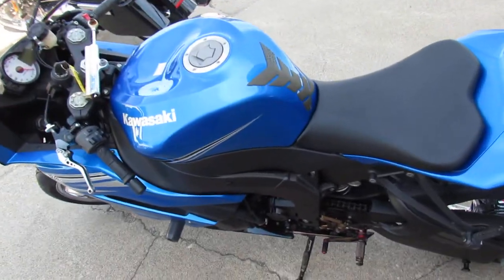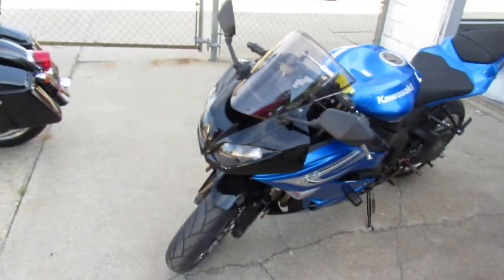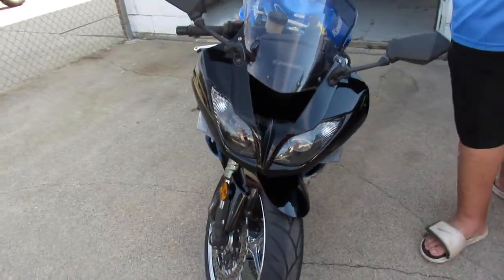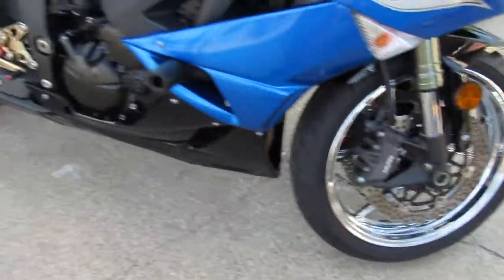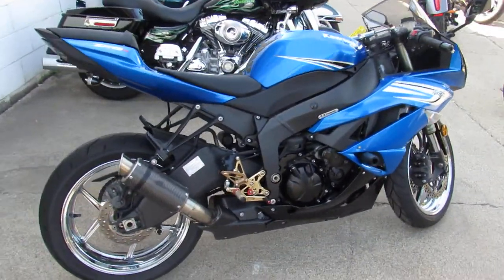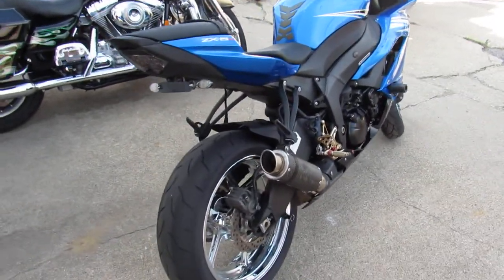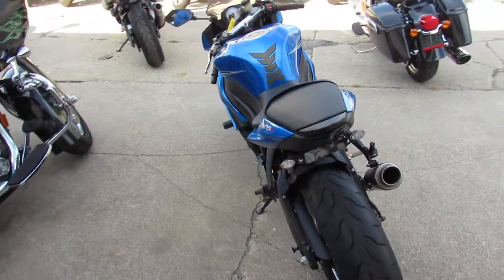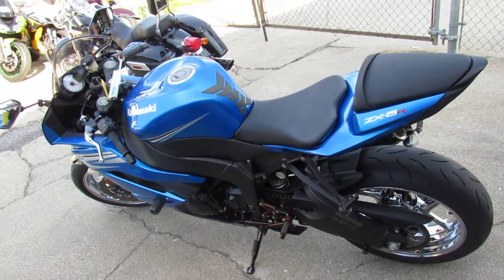2011 Kawasaki ZX6R for sale in Michigan U4251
2011 Kawasaki ZX6R for sale in Michigan